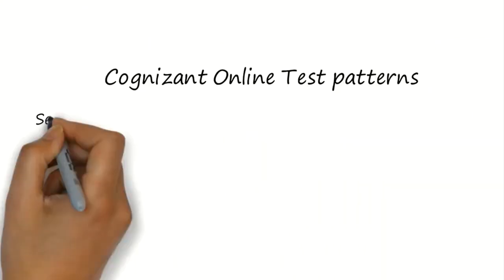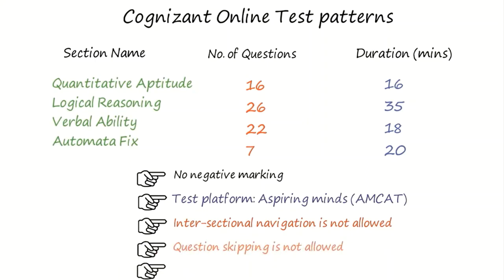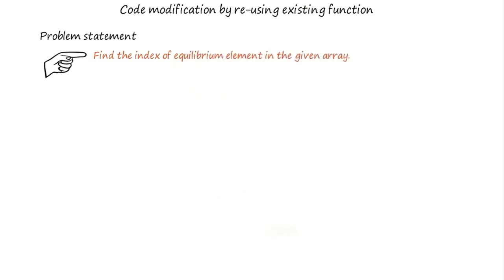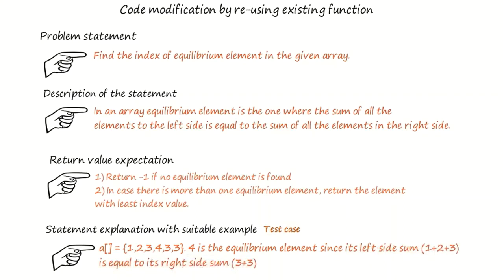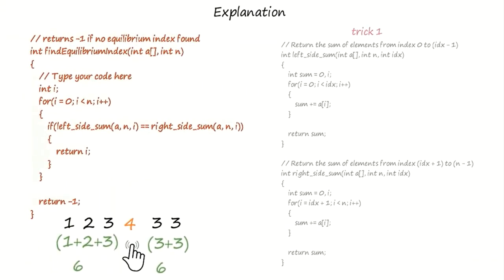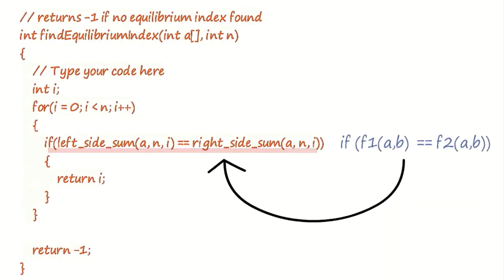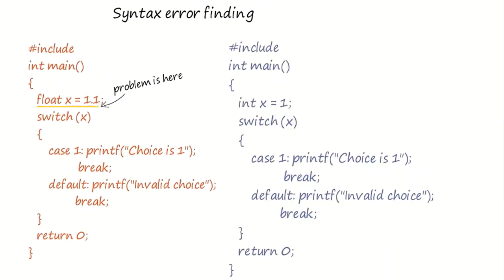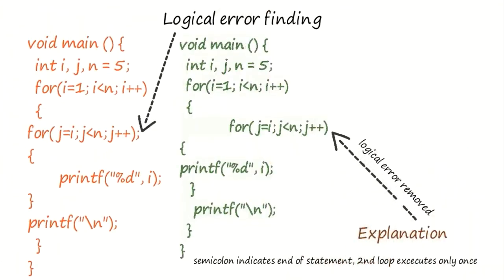Cognizant Aptitude Pattern Explained and Most Asked Automata Fix Problem Solved 2020 2021